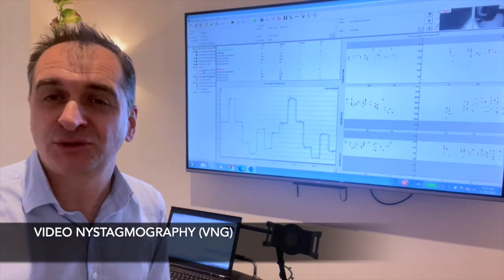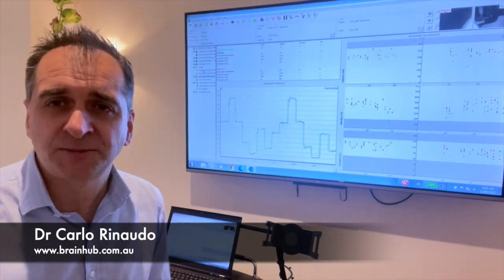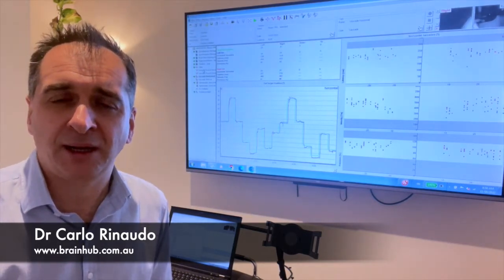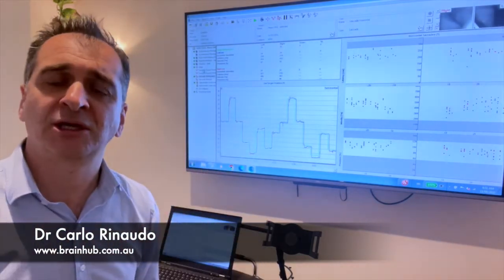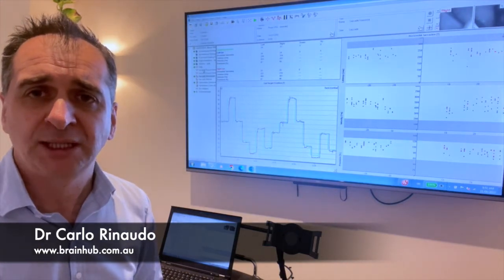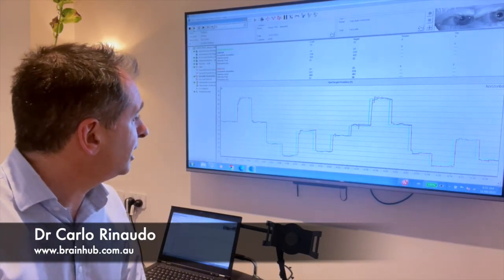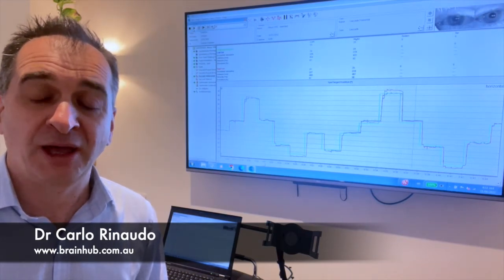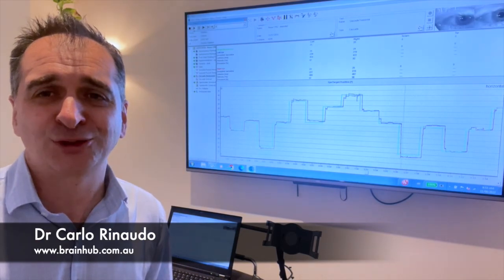What is VNG or video nystagmography?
VNG is an accurate way of recording eye movements to help assess various brain related conditions, like Parkinson's, concussion, dizziness and behavioural conditions.

To find out more about how we use VNG in our neuro-rehabilitation treatment approaches,